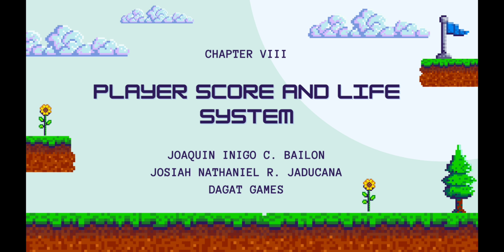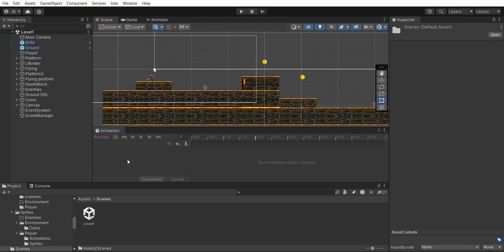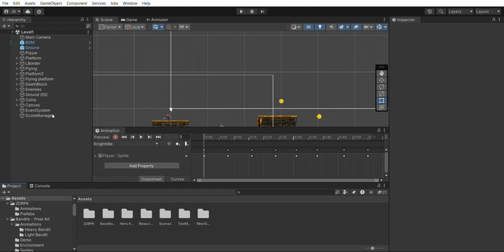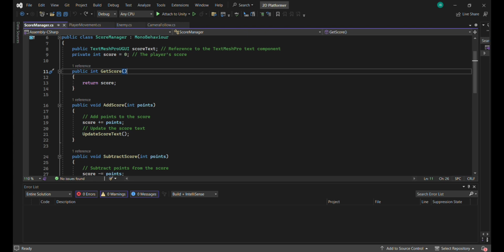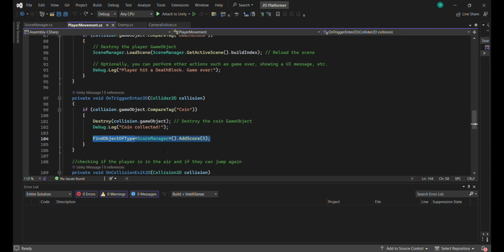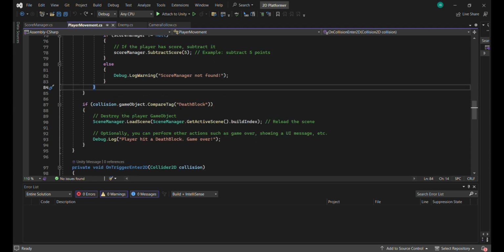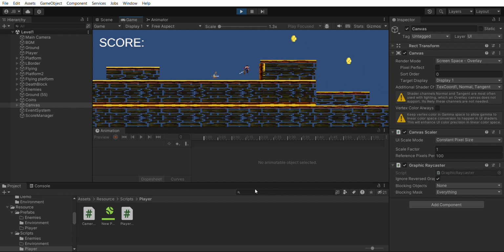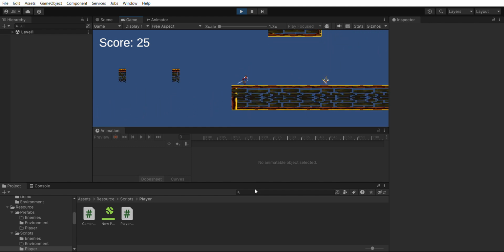UNITY 2D PLATFORM PART 8